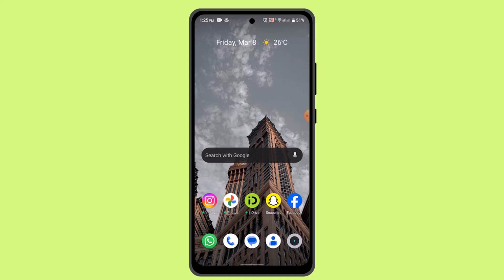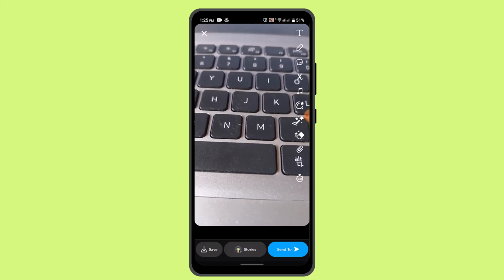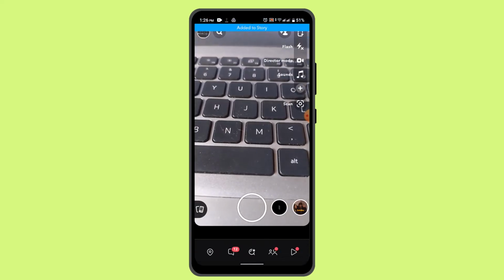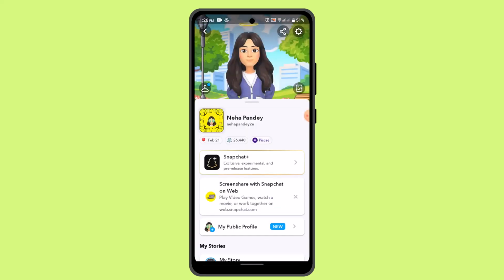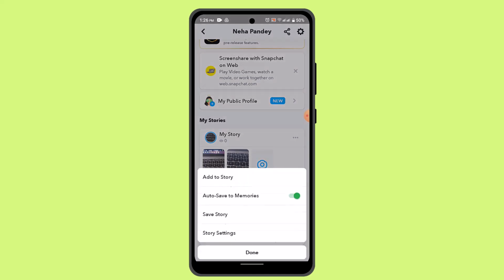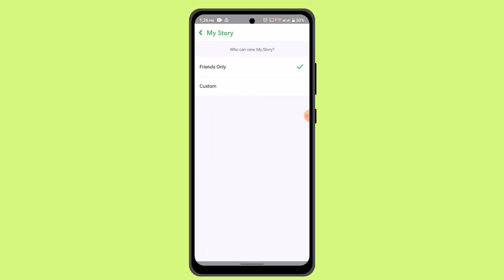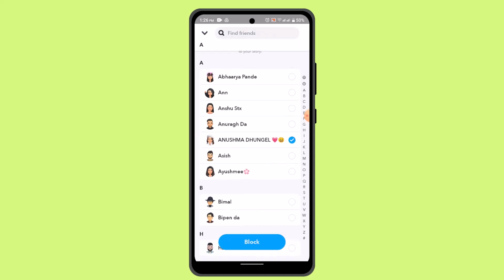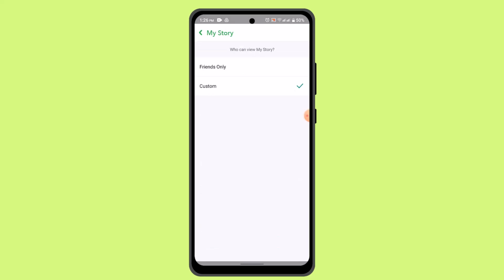How To Hide Your Snapchat Story From Someone !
This Video Is based on How you can Hide your Snapchat Story From Someone

Chapters / Timestamps
0:00 Introd
0:18 Hide Snapchat Story From Someone
1:06 Outro